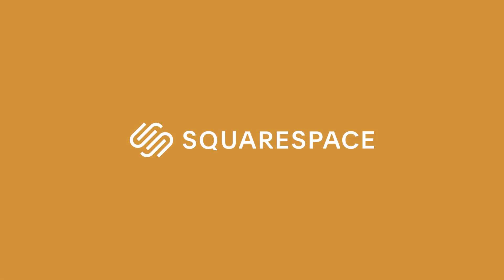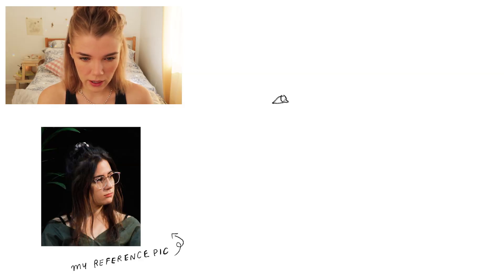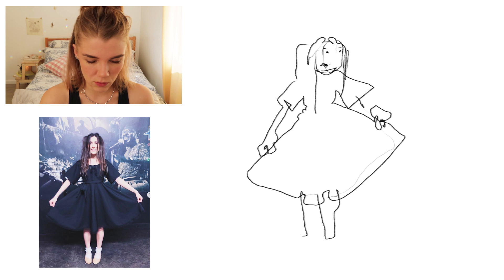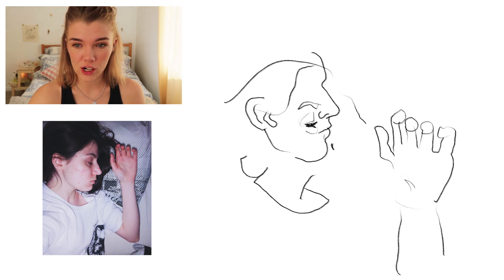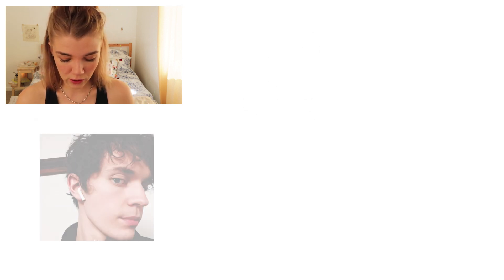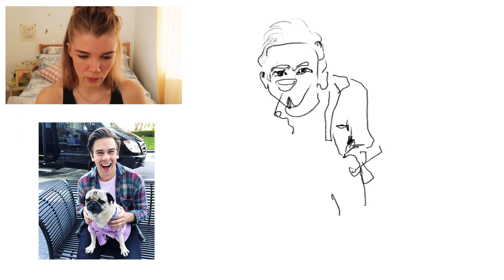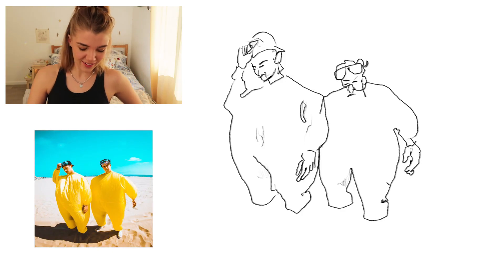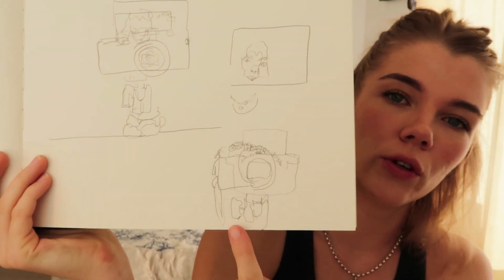Drawing Youtubers WITHOUT LOOKING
Filmed- Canon Powershot G7x mark ii

All music by Zoe Wilson - Listen on my soundcloud!